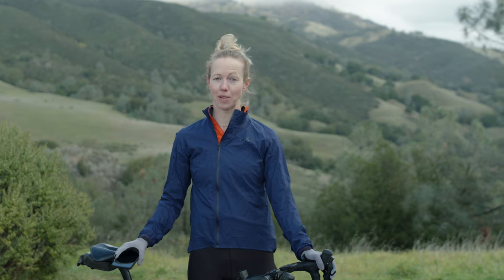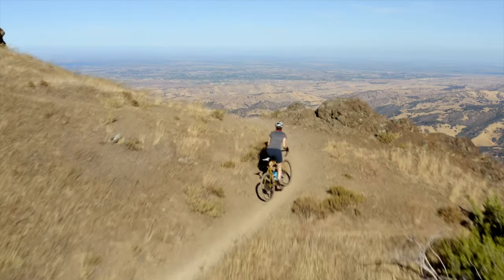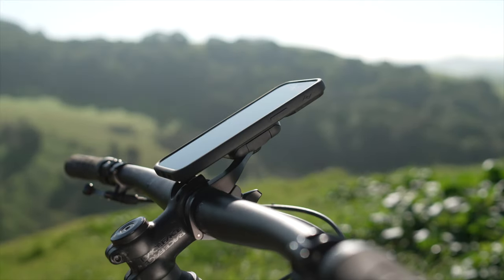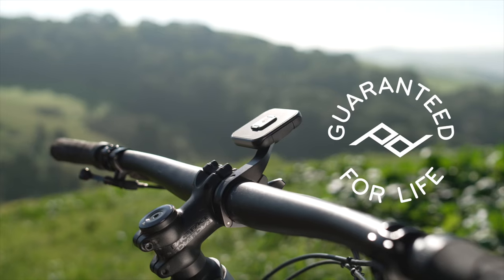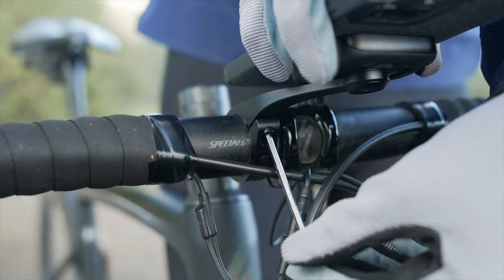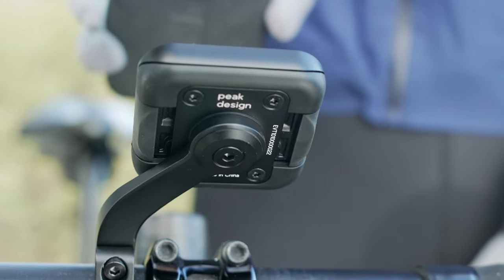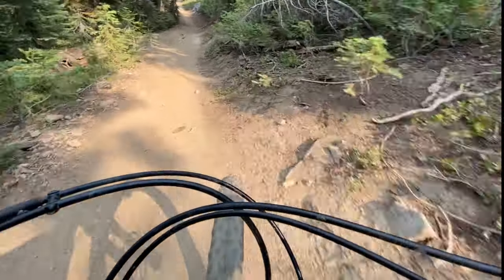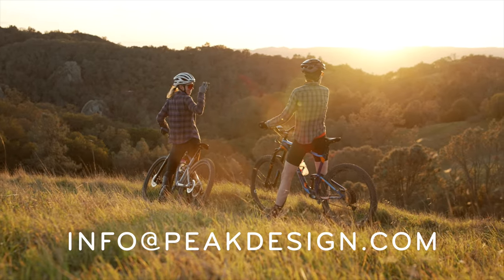Meet the Peak Design Out Front Bike Mount, with Jaimee Erickson.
Here at Peak Design, we love bikes. We commute to work on bikes. We thrash bikes down mountains. One of us (Jaimee) even races bikes professionally. So when we set out to create a Mobile bike mount worthy of the PD badge, the bar was set pretty high. The result: This Bad Larry.

The Out Front Bike Mount lets you rigidly mount your phone to your bike's handlebars, access it instantly, and even flip it up to film your ride. Built from ultralight machined/anodized aluminum, the Out Front Bike Mount features an ultra-strong magnetic/mechanical mounting technology (called SlimLink) that grabs and locks so effortlessly, it feels like magic. Remove your phone instantly with the press of a button. Designed to hold your phone in front of your handlebars for optimized viewing, it can also be configured to sit below or behind your handlebars to accommodate bike computers. An included thumbscrew lets you reposition your phone on-the-fly to film your ride. And an included accessory mount lets you attach a bike light or action camera. Whether it's a quick commute or a century ride down gravel trails, the Out Front Bike Mount keeps your phone safe and viewable always and forever, amen.